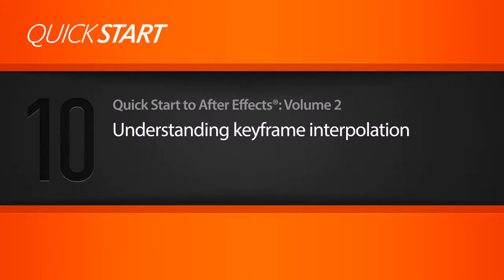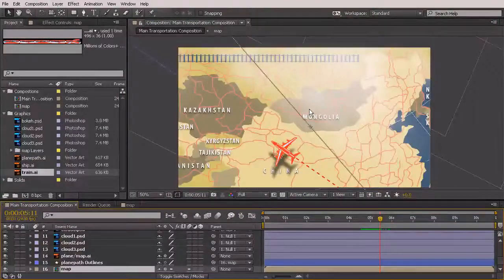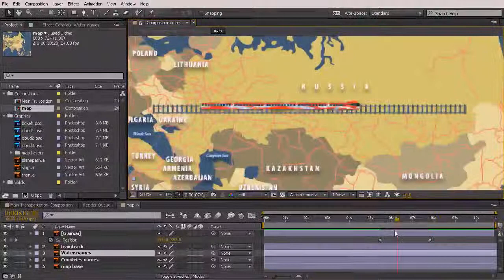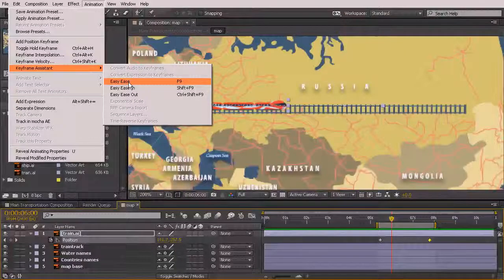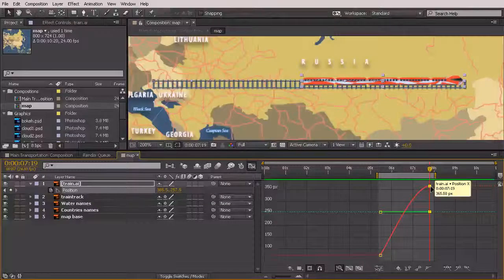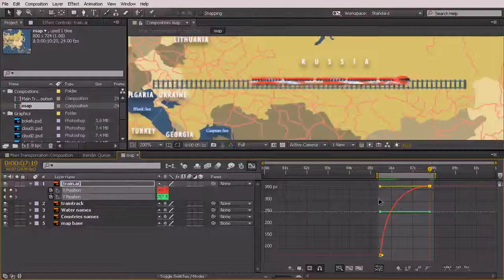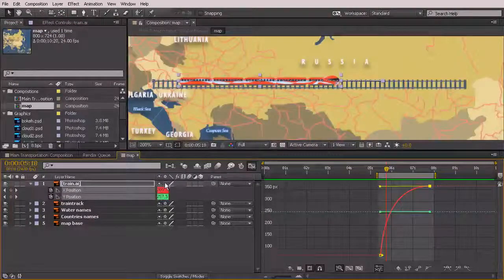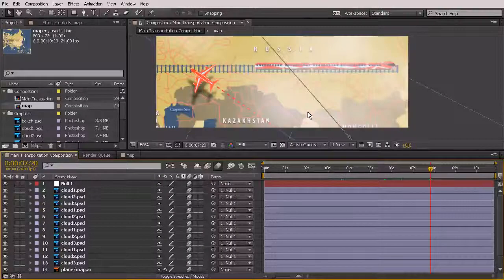10 Understanding keyframe interpolation